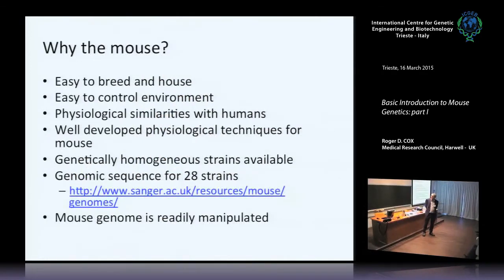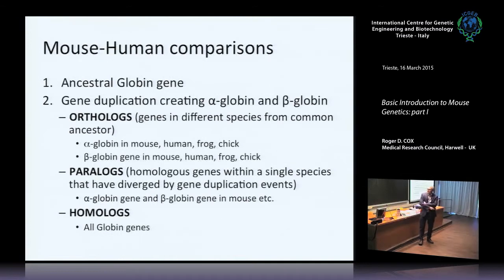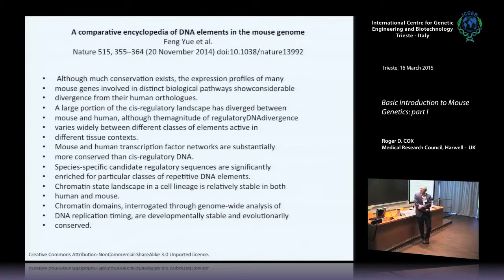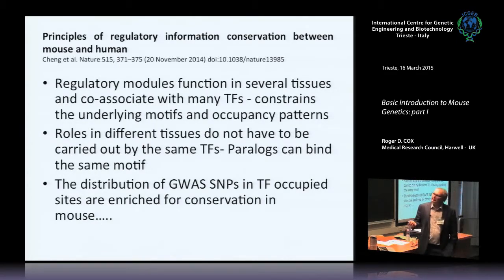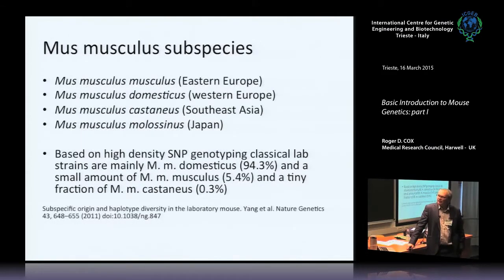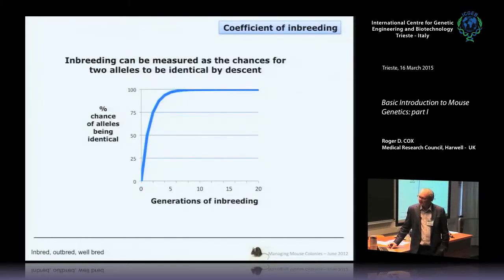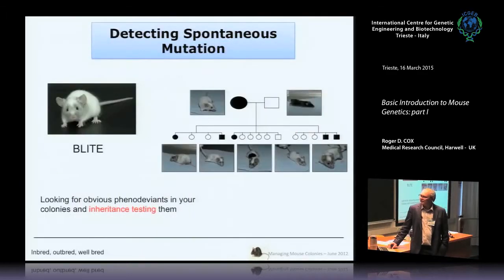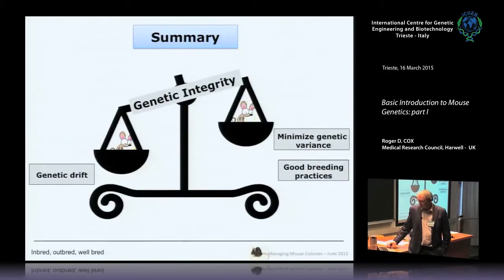R. D. Cox - Basic Introduction to Mouse Genetics_ part I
Roger D. Cox, Medical Research Council, Harwell -  UK speaks on "Basic Introduction to Mouse Genetics_ part I". This seminar has been recorded at ICTP Trieste by ICGEB Trieste